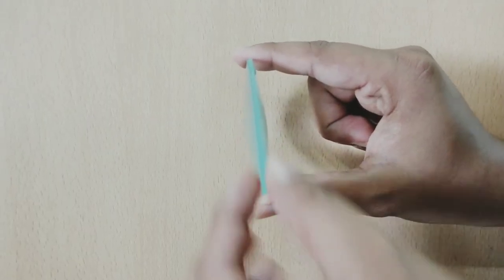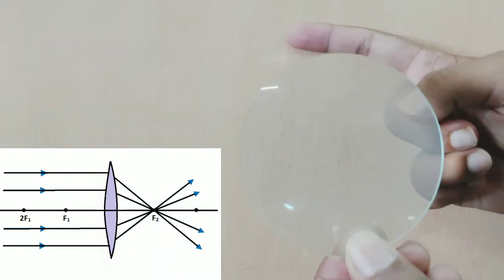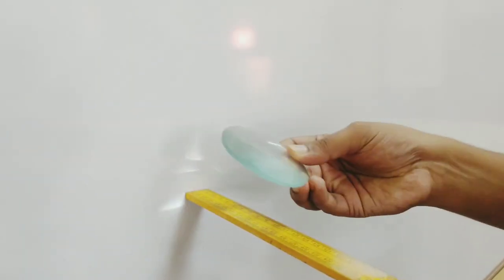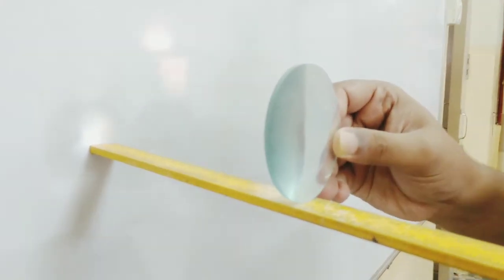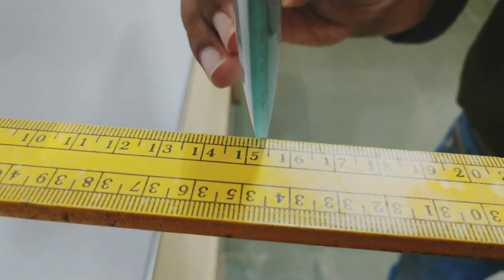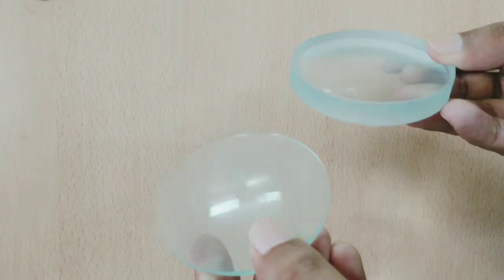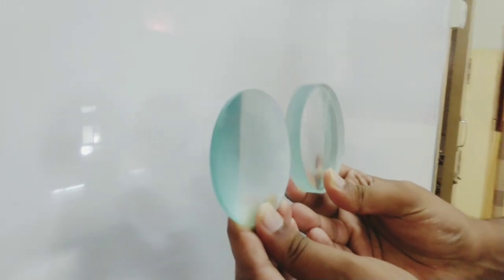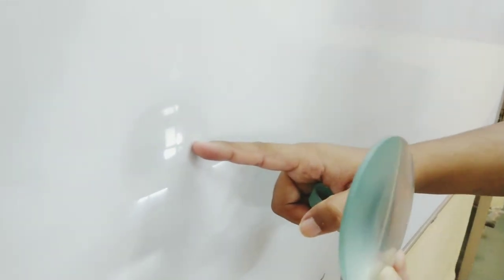How to identify lenses and find rough Focal Length of Convex Lens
Simple ways to identify convex and concave lens.
Finding rough focal length of convex lens only. One cannot find rough focal length of concave lens as it does not produce real image